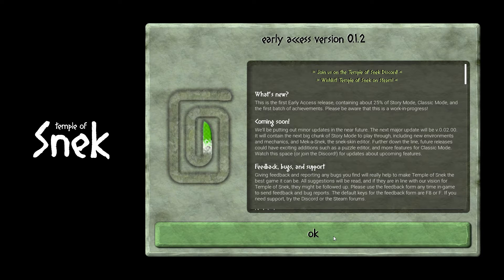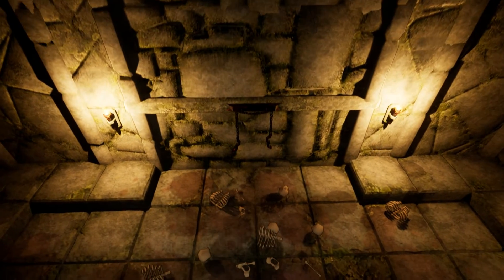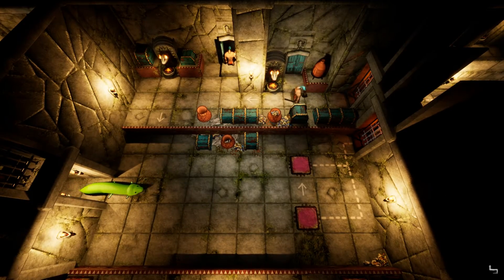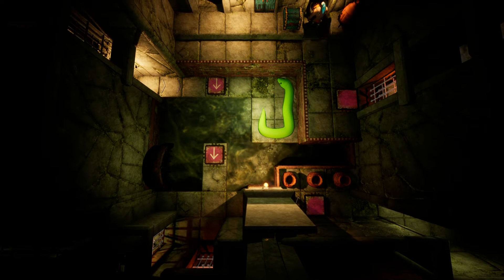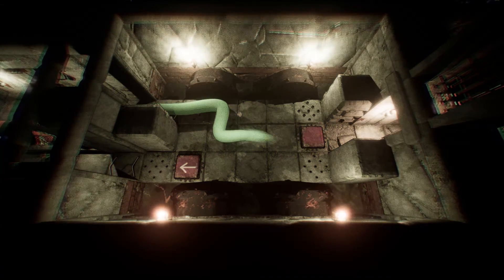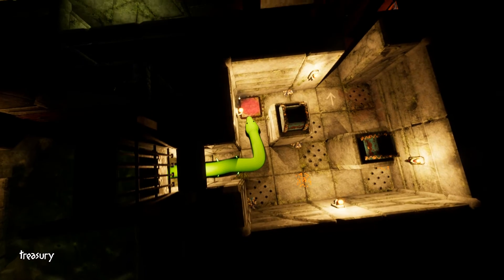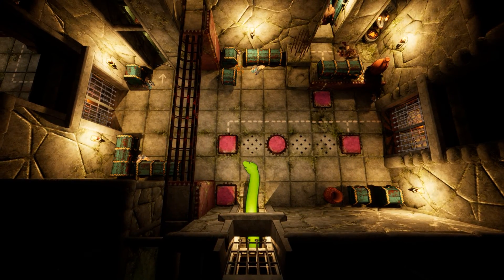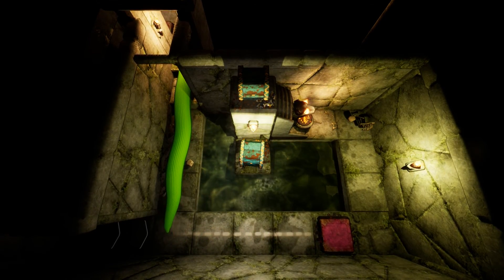Temple of Snek ~ First Look (with commentary)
Initial play of a new release. Today I look at  'Temple of Snek'